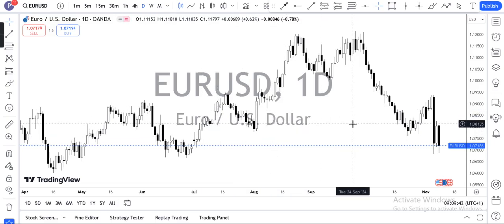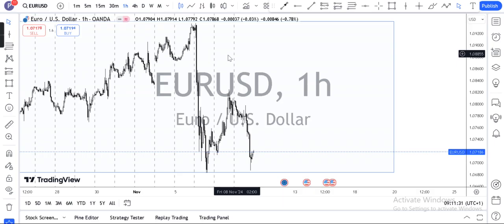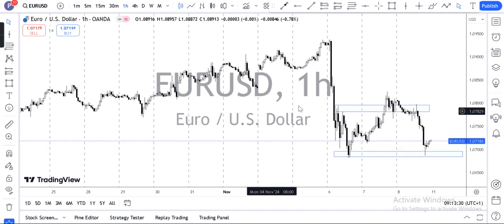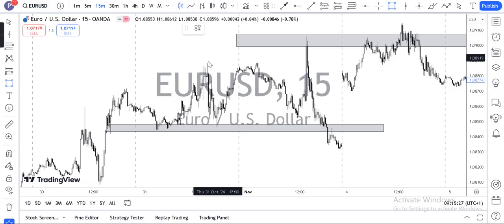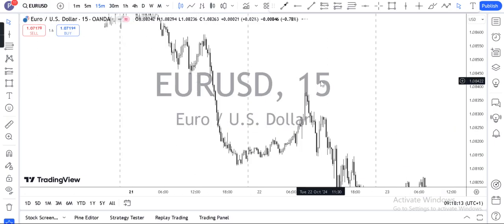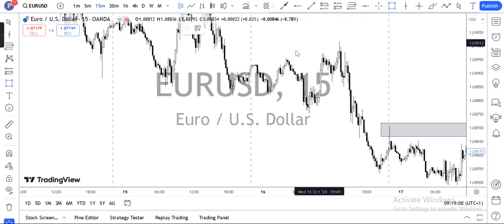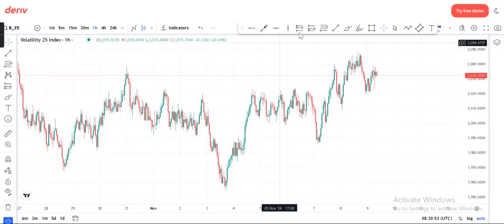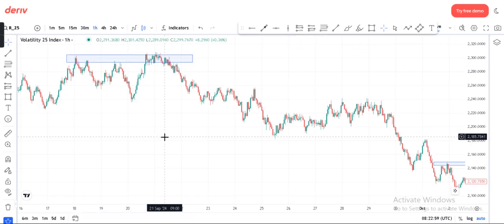DAILY SURPORT AND RESISTANCE LEVELS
Daily support and resistance levels provide traders with essential areas of interest where price may react during the day. Here’s a streamlined process to identify and mark these levels effectively:

1. Use the Daily Chart to Find Key Levels
Switch to the daily chart to identify major swing highs (resistance) and swing lows (support) over the past few weeks or months.
These levels represent where price has repeatedly reversed or stalled, providing natural points of resistance and support.
2. Mark Highs and Lows of the Previous Day
The high and low from the previous day often act as potential support and resistance areas for today’s trading.
Many traders watch these levels closely, as price often reacts to them in intraday trading.